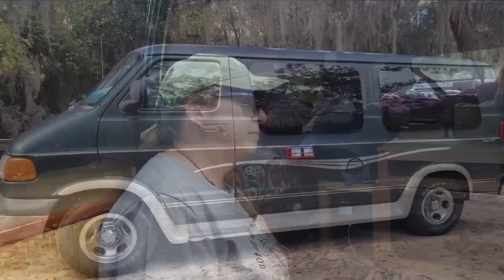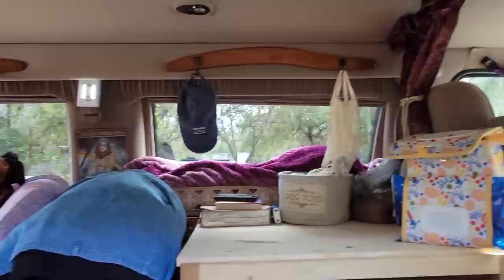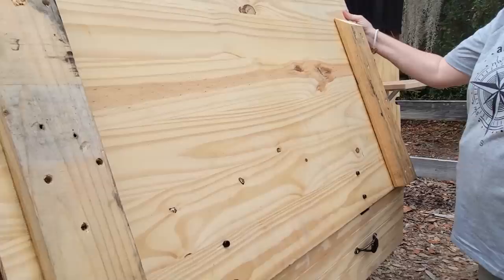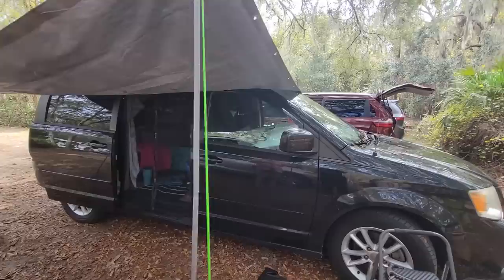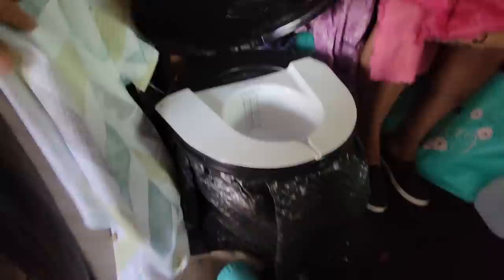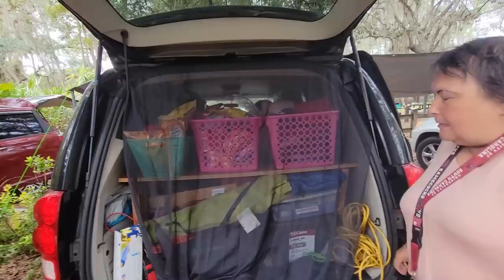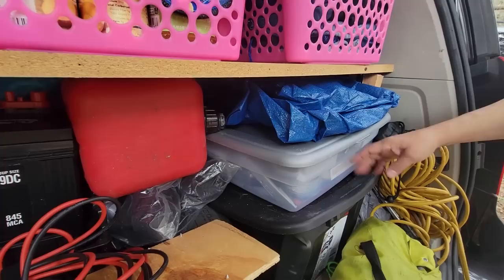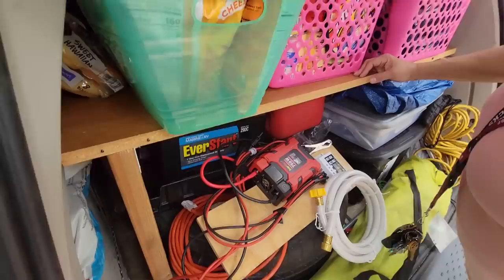VAN TOURS at Butterfly Tracks Women's Camping Meetup.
Tracy gives a tour of her 1999 Dodge Ram Van that is a family project in progress. Janet shows us her 2014 Dodge Grand Caravan that she did all the work to make it comfortable for camping.